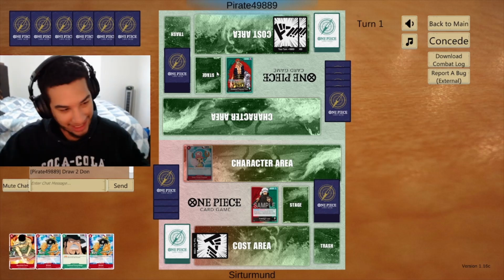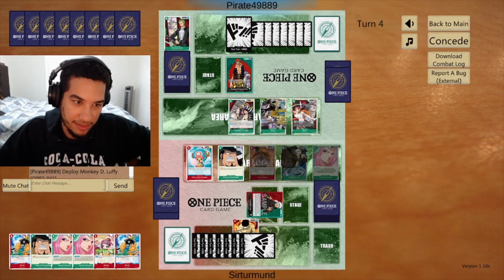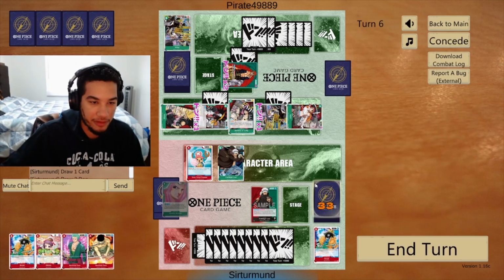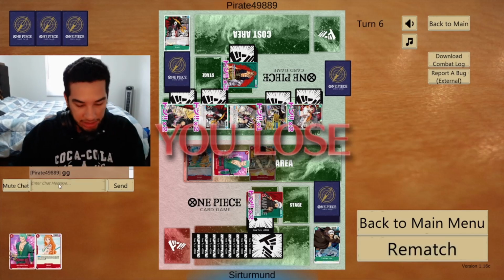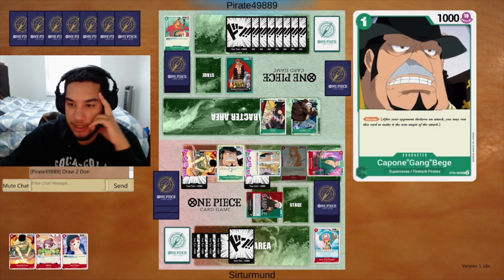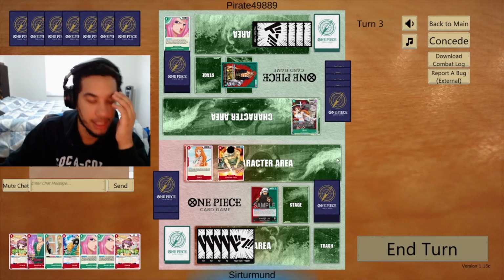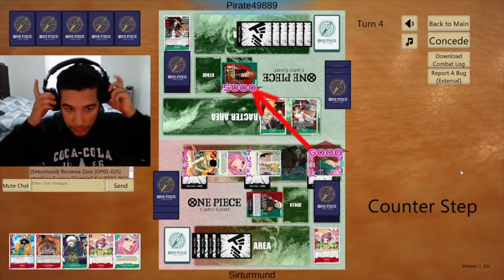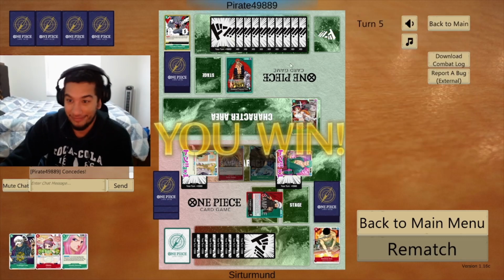[OP03] Law vs Eustass Captain Kid - Three Games In One! Basil Hawkins Carries - One Piece Card Game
Hey all Sirturmund here! This is a matchup between Red Green Law and Green Film Captain Kid. Our opponent gave us two rematches today, so we get a full best of three! Enjoy!

Deck list for today:
1xOP01-002 Law
4xOP01-006 Otama
4xOP01-016 Nami
3xOP01-017 Nico Robin
4xOP01-025 Zoro
4xOP02-005 Curly Dadan
3xOP02-015 Makino
4xST01-006 Chopper
3xST01-011 Brook
2xST01-013 Zoro
4xOP01-047 Law
2xOP02-040 Brook
3xST02-004 Bege
4xST02-007 Jewelry Bonney
4xST02-009 Law
1xST02-010 Basil Hawkins
1xOP01-029 Radical Beam